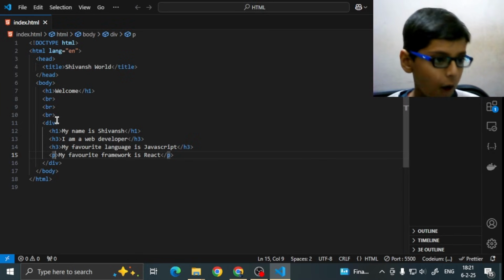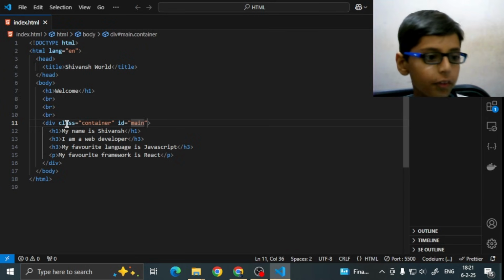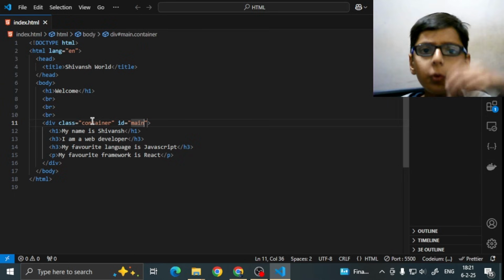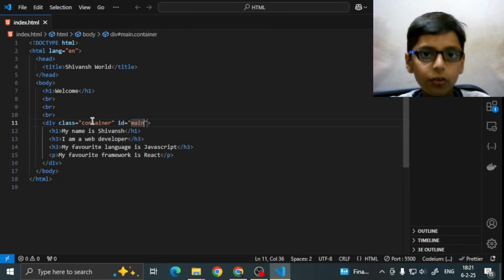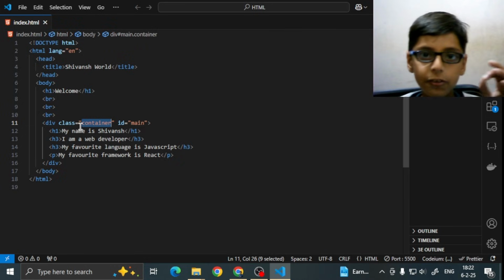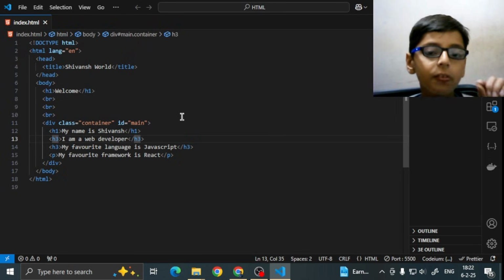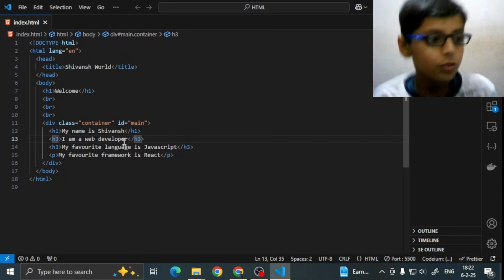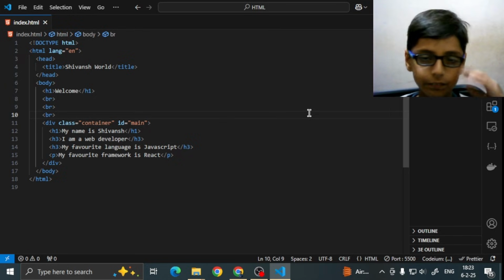Sigma Web Development Full Course | Part - 3 | By Shivansh Dixit